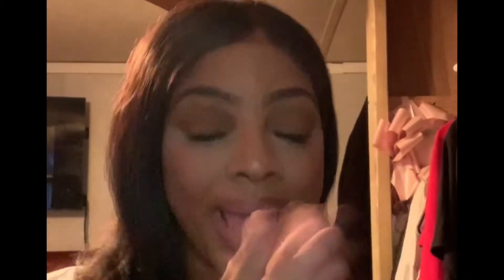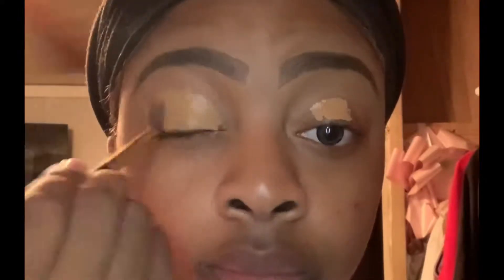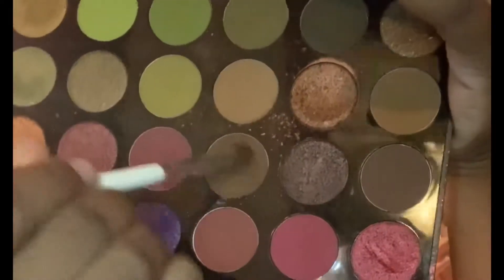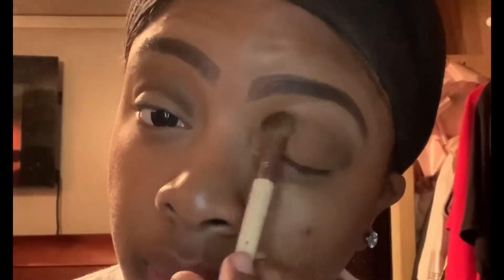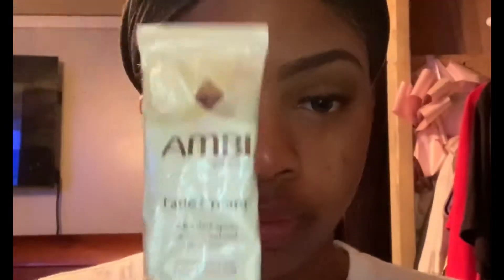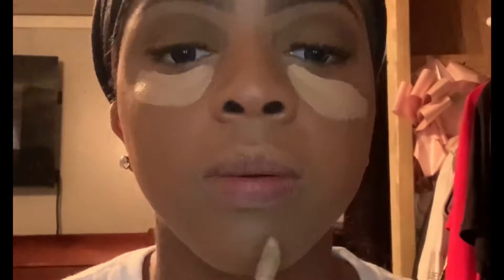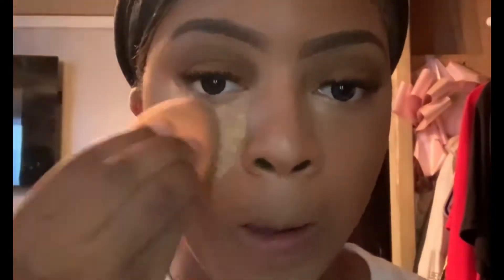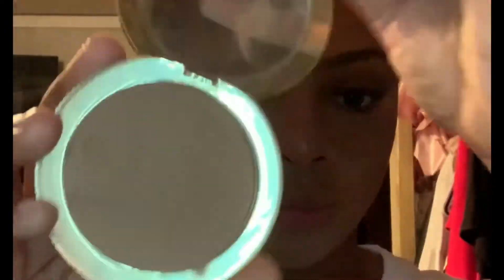NATURAL WORK MAKEUP | Mscecet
Wig install video

Any businesses want to collab?

Facebook: Charrion CeCe Taylor Johnson